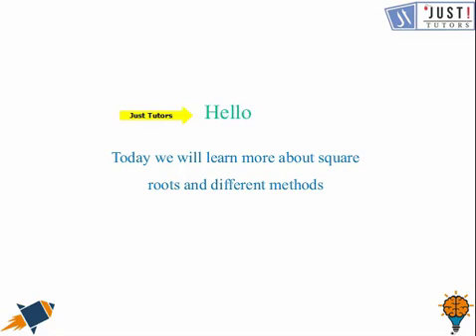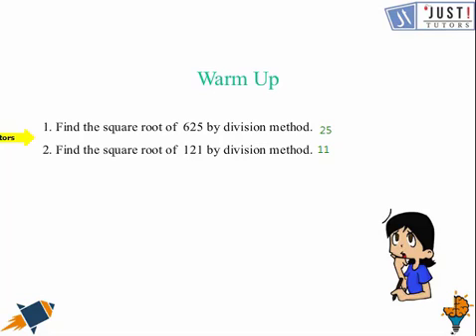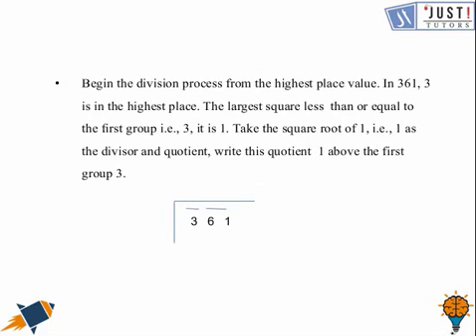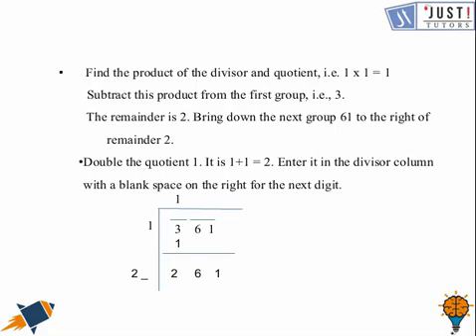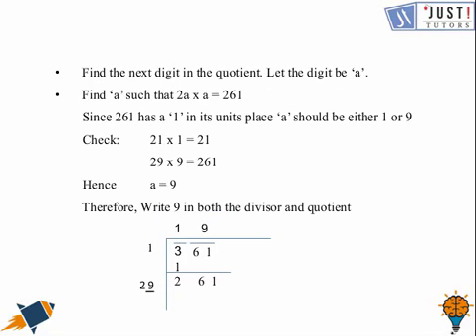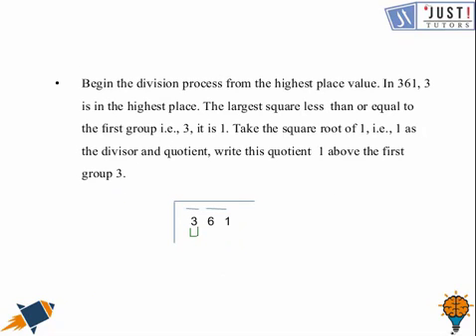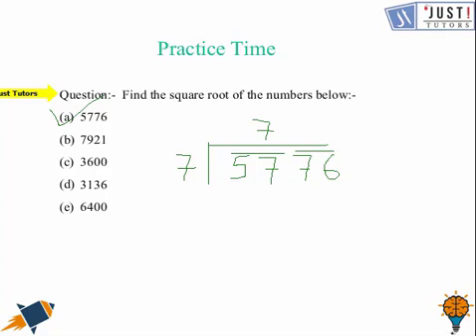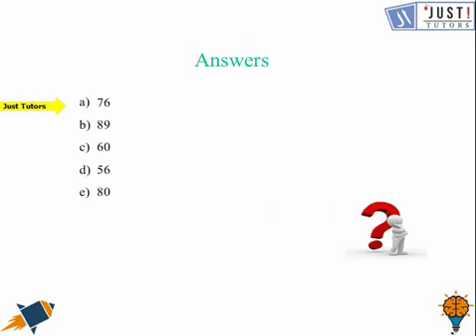Square and Square Roots: Finding Square Roots by Division Method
This video is about square numbers and square roots. We will learn in this video how to find square roots of a number with the help of division method. When the numbers are large it becomes difficult and lengthy to find square root by prime factorization, so we use long division method. Here you have to make pair of digits starting from the digit at the one's place to help you with the division method. A square number can be expressed as product of a number with itself. Any natural number m which can be expressed as n x n , where n is also a natural number, is called a square number. Squared numbers are also called as perfect squares.